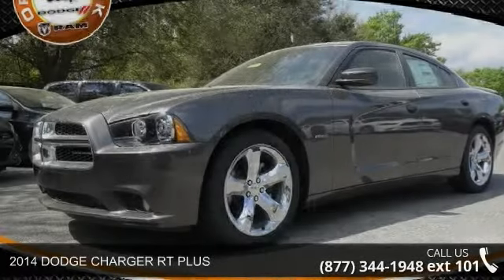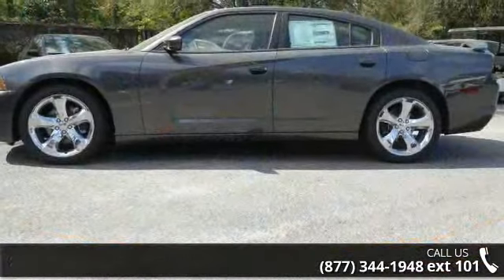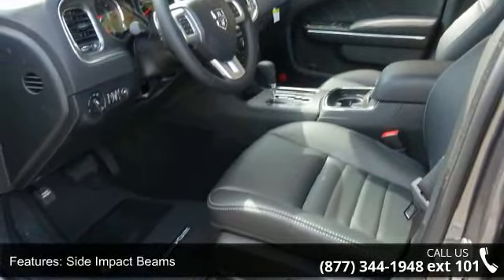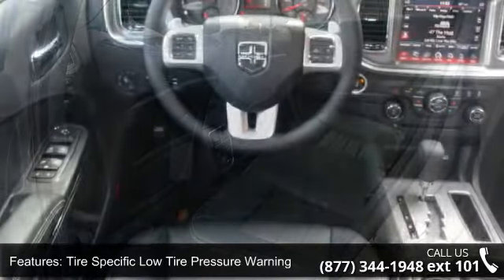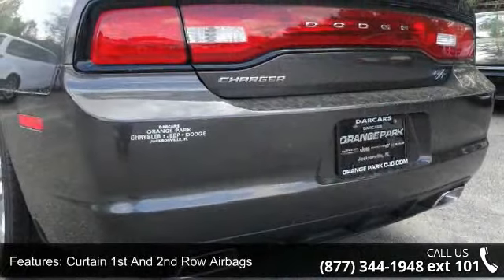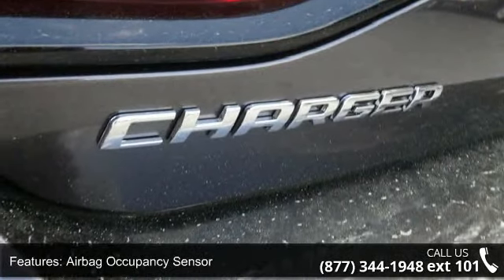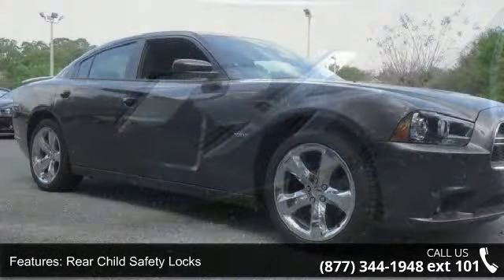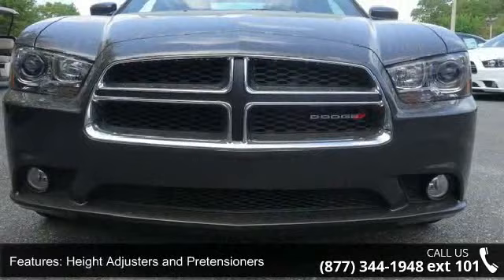2014 DODGE CHARGER RT PLUS